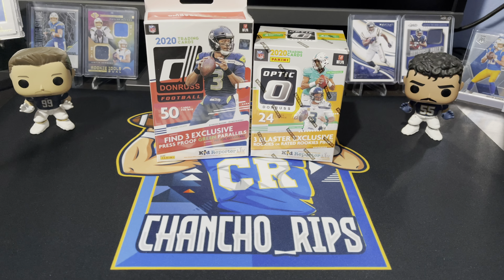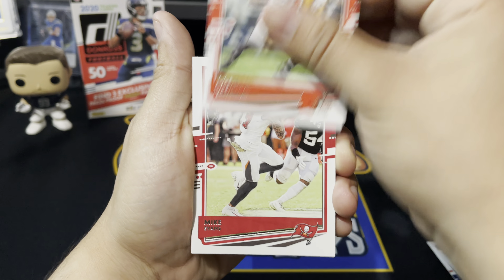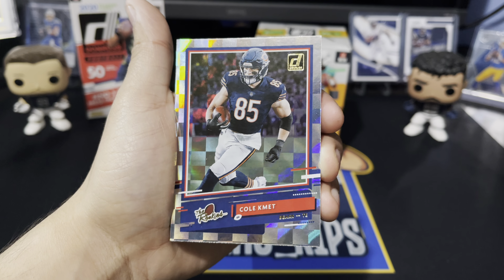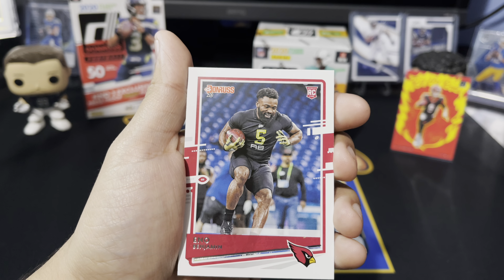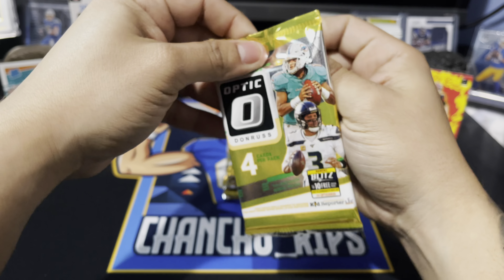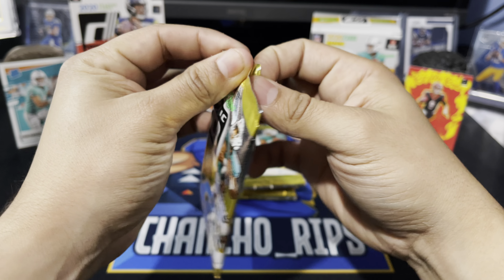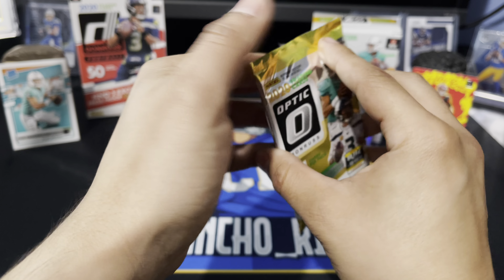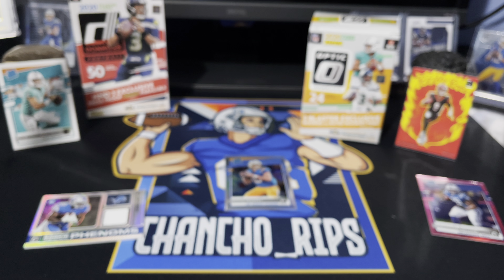🚨Must Watch!🚨Donruss OPTIC Blaster & Regular Hanger, The BIG THREE QBs! Tua!? Burrow!? Herbert!?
Opening up some 2020 Donruss Football Optic Blaster & Regular Hanger Target Editions
HUGE QB Pulls!